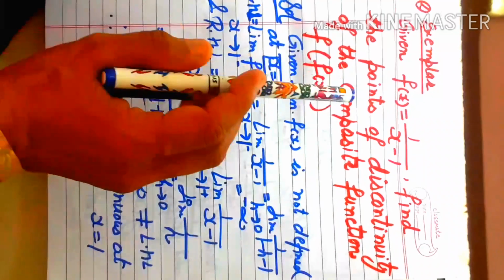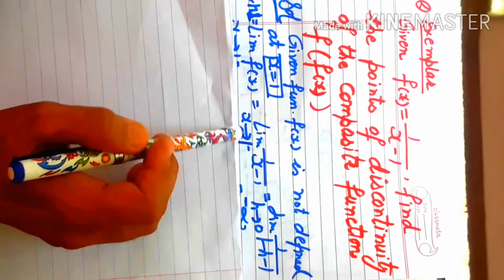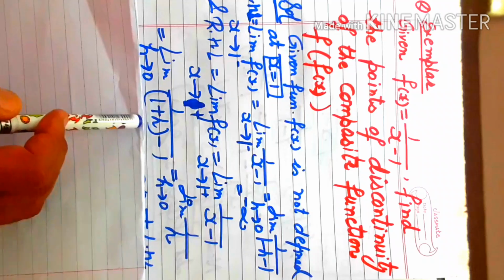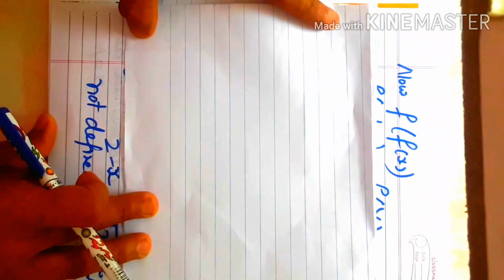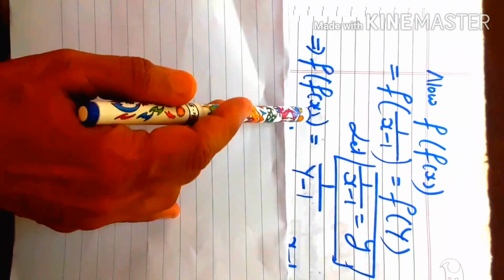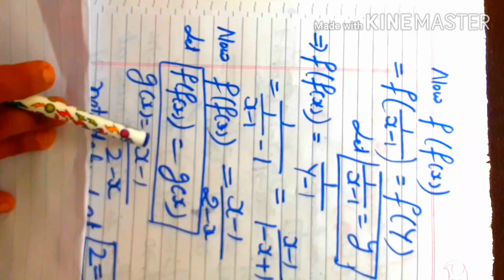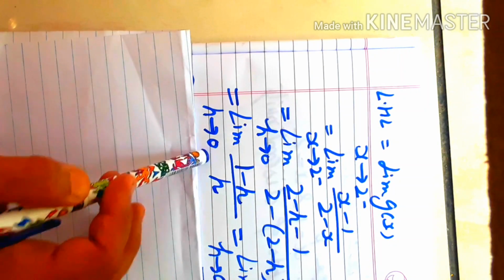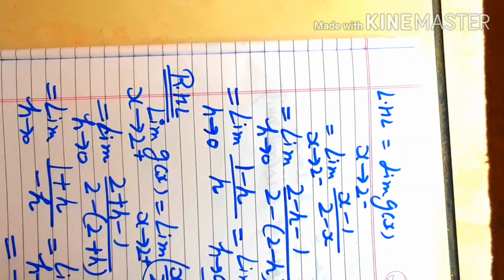51,Continuity,part 9, question based on composition of two functions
notes Continuity.